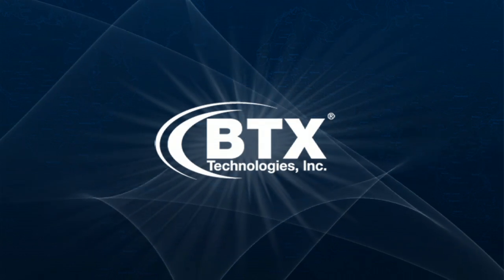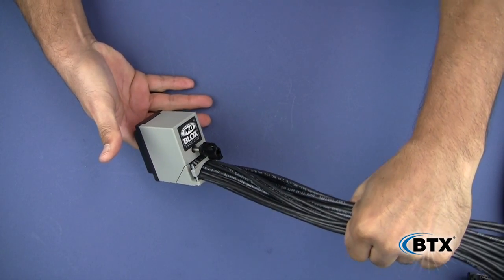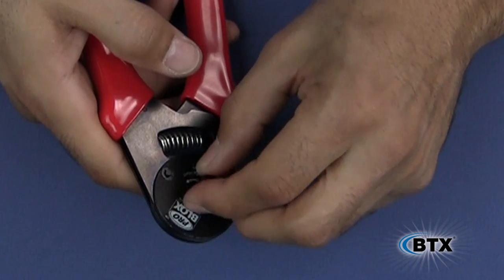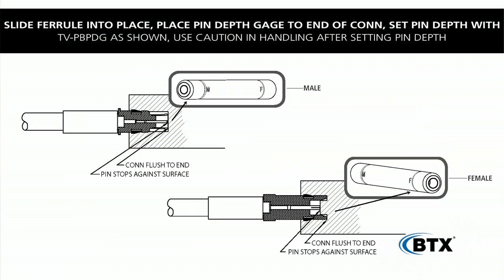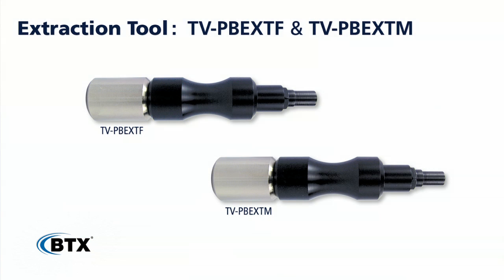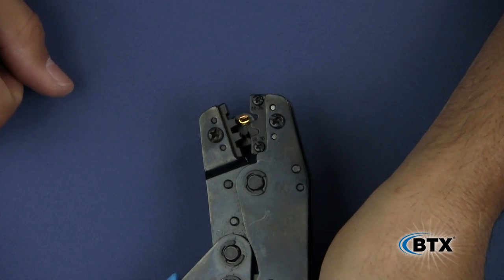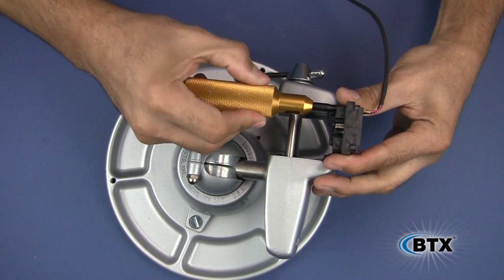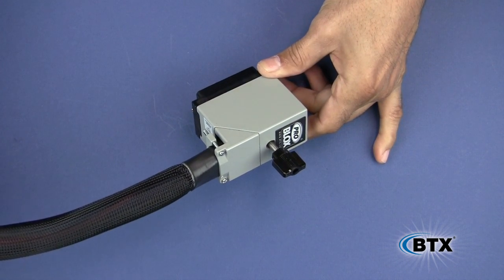BTX ProBlox & ProBlox-D Termination Tutorial Video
In this video, you will learn how to terminate the coaxial video contacts, the audio/control contacts and the RJ45 connectors for the ProBlox and ProBlox-D connectors.